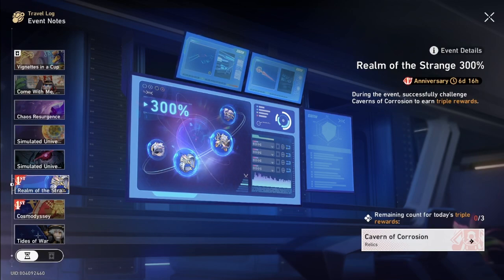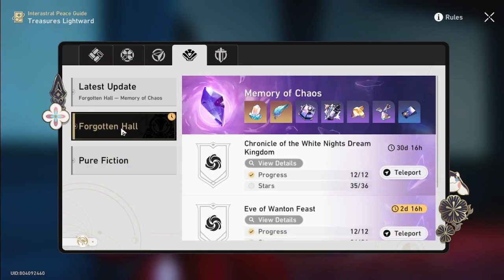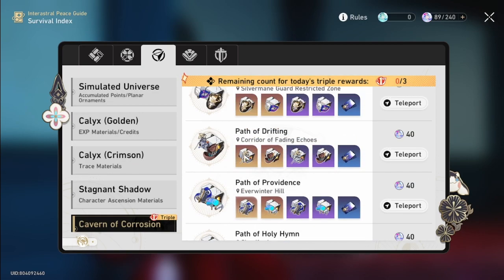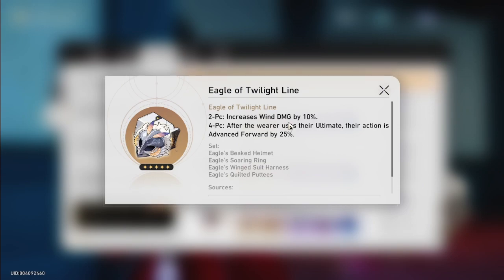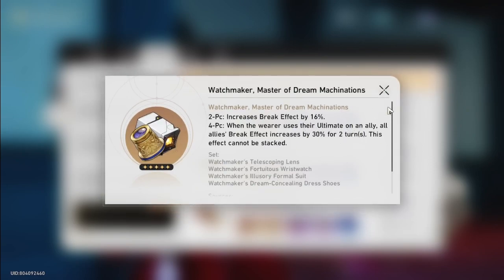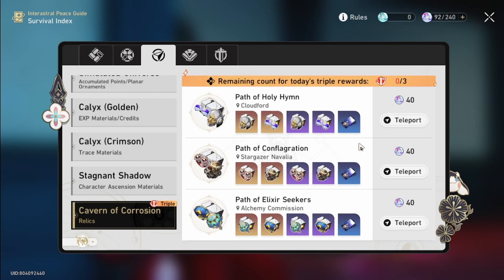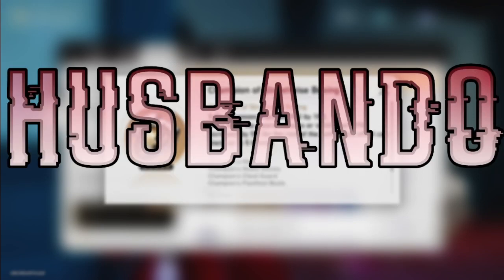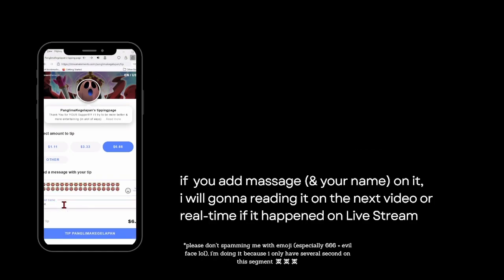Realm of the Strange 300% F2P Farming Guide 😎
Subs Goal:
70% . 353/500

Discord Member Goal:
. 11% 11/100
  izumi_12376♯0